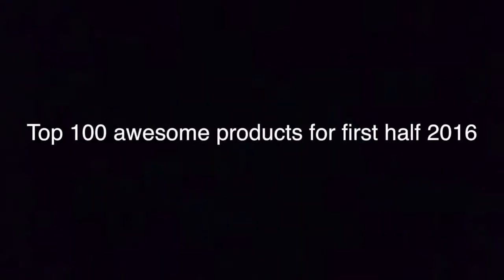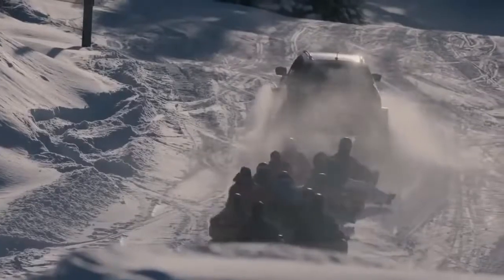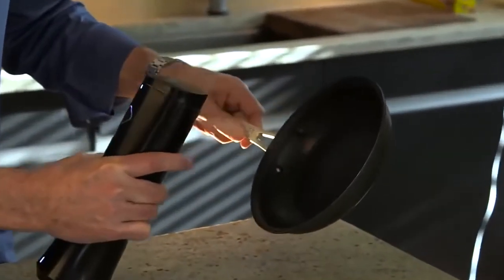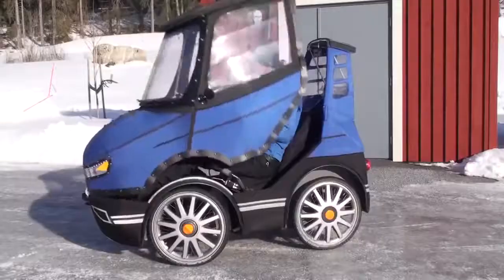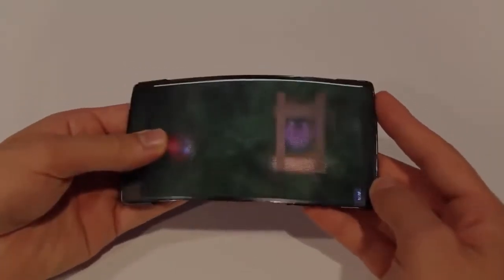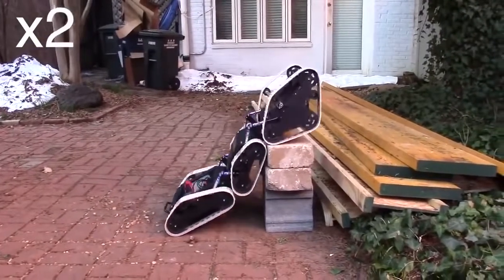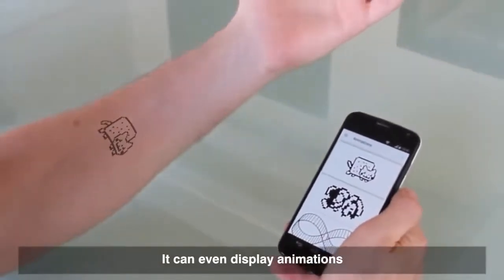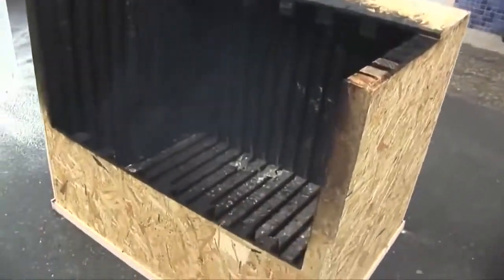Top 100 Innovation 2016